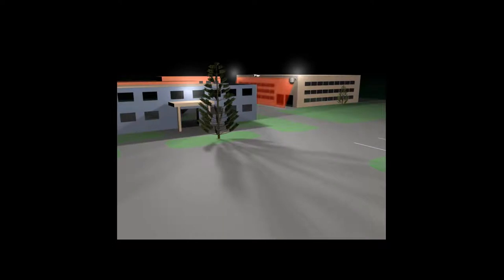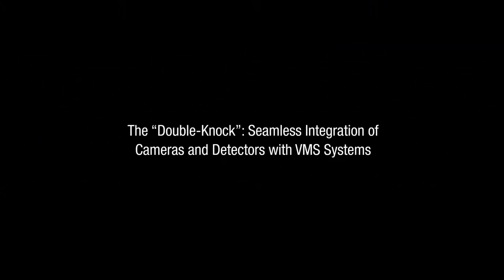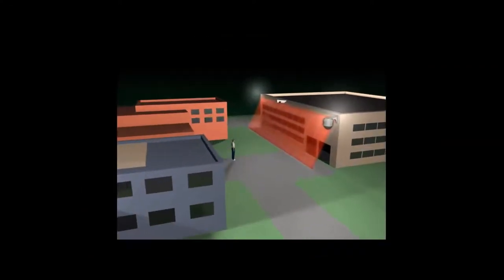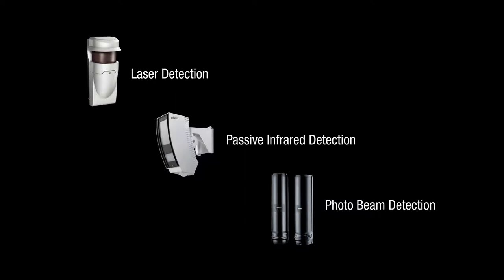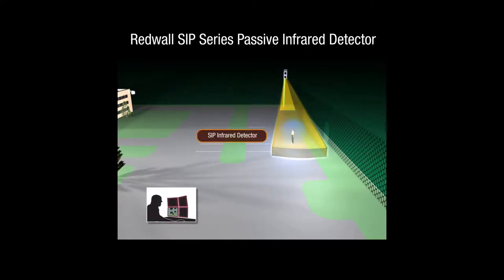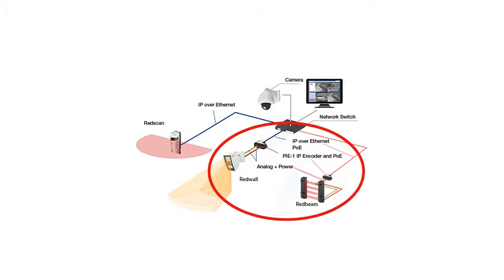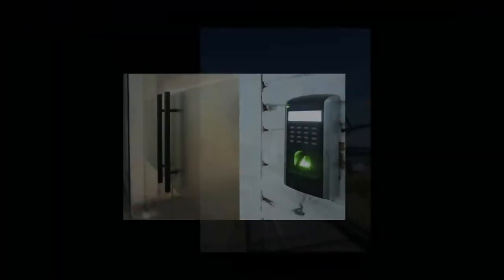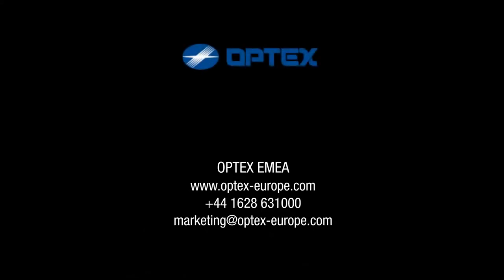OPTEX_Integrating video and physical detection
For IP security systems, using physical sensors in conjunction with video detection acts as double knock system and decreases drastically the false alarm rate.